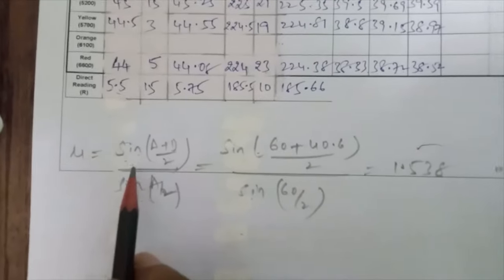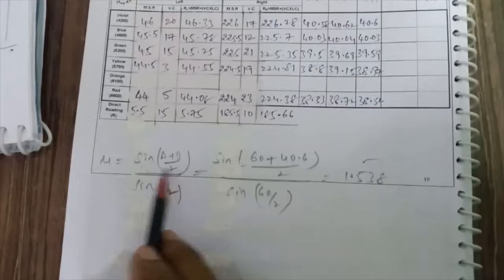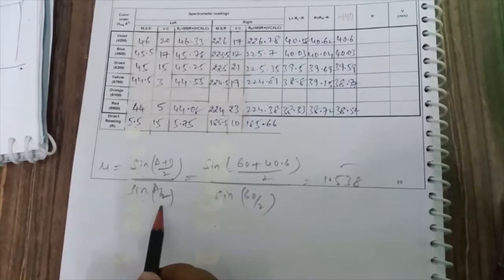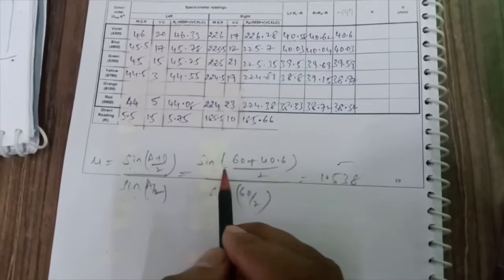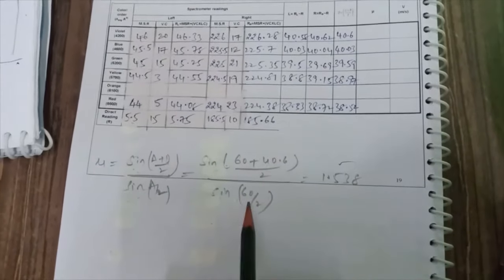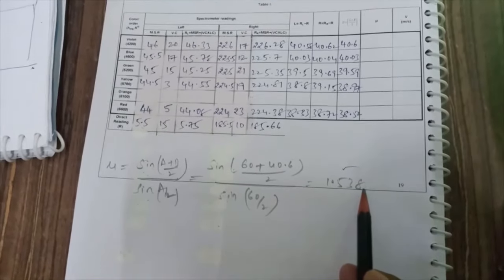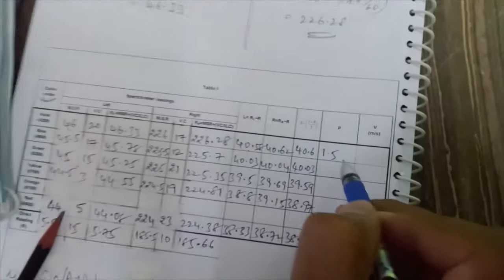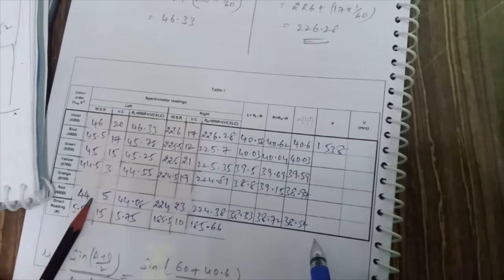Dispersive power of Prism Experiment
This video clearly explains about measuring Dispersive power of given prism using Spectrometer.
Explained by : Dr B.Ashok